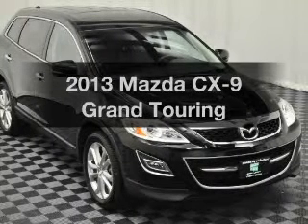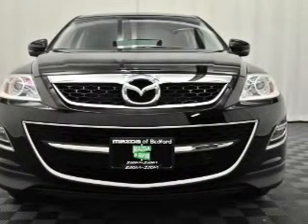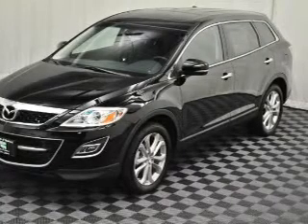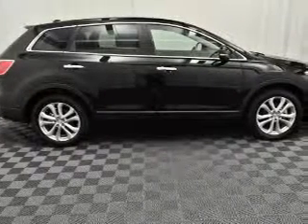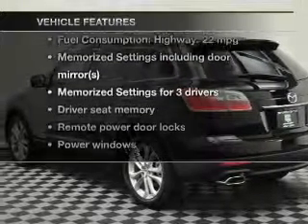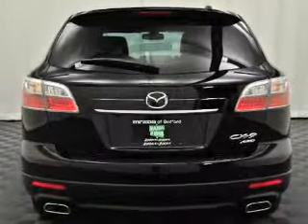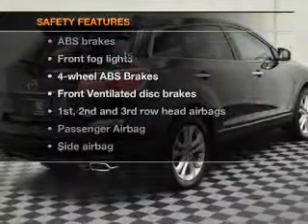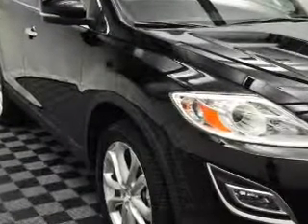2013 Mazda CX-9 - Bedford OH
Year: 2013
Make: Mazda
Model: CX-9
Trim: Grand Touring
Engine: 3.7 liter 6 cylinder 24 valve
Transmission: 6-Speed Automatic
Color: Brilliant Black
Mileage: 3
Address:
11 Broadway Avenue